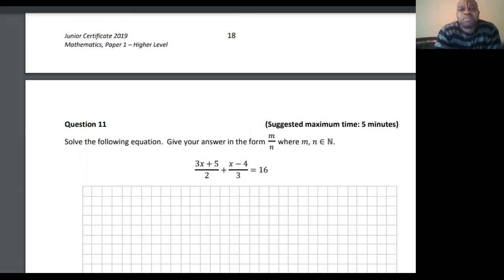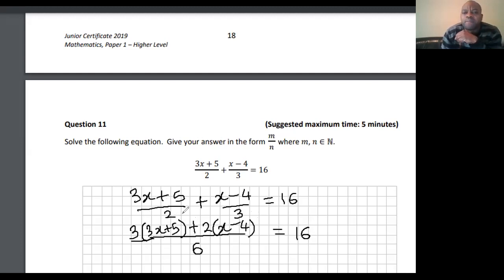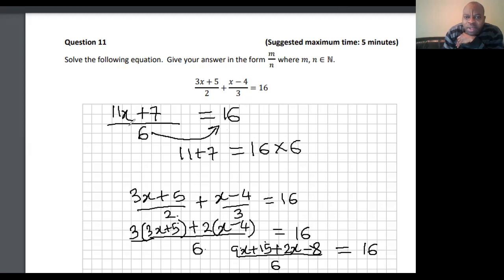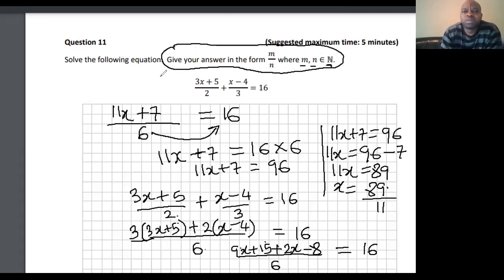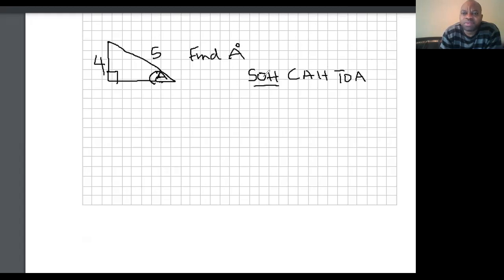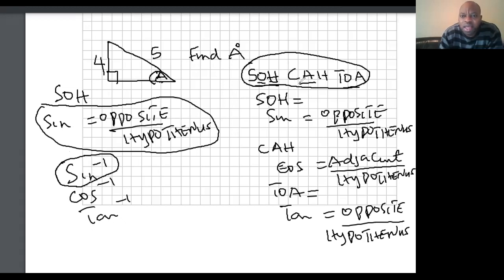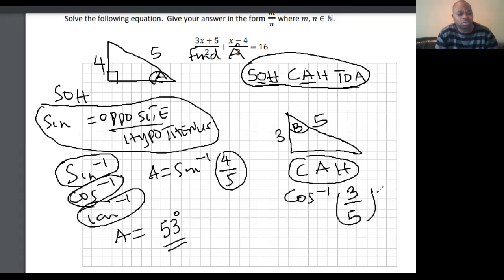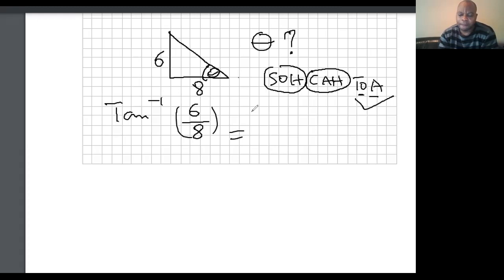How to solve Algebraic fractions and finding angles in a right angle triangle.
For 2nd , 3rd and 5th year students.
solving Algebraic fractions and finding angles in a right angle triangle